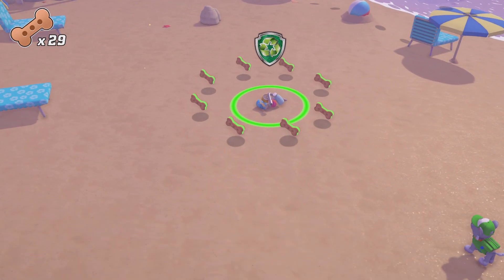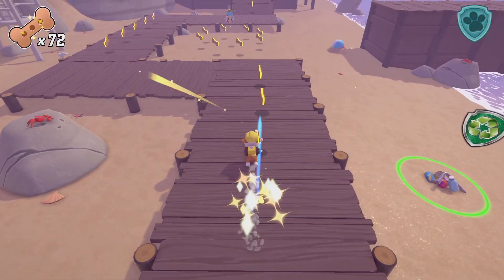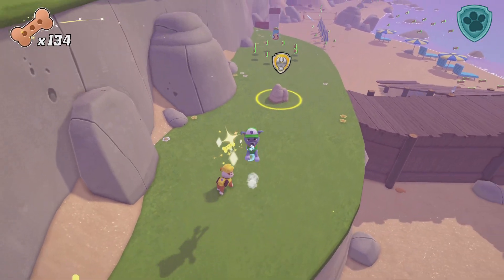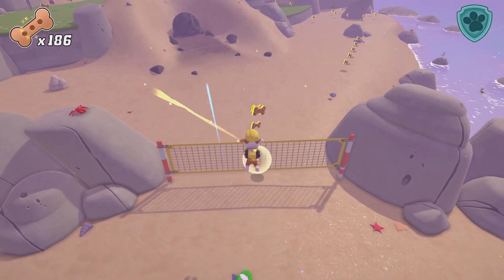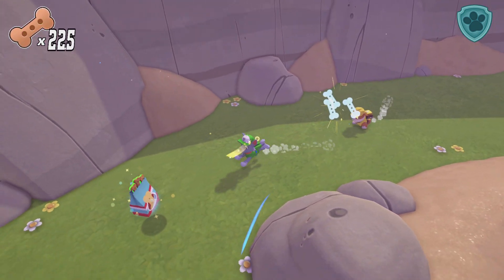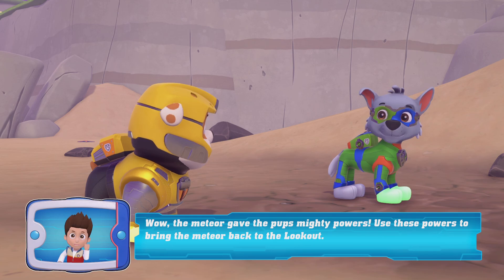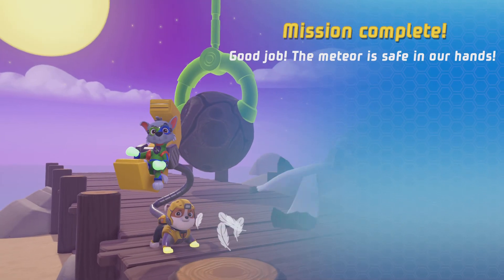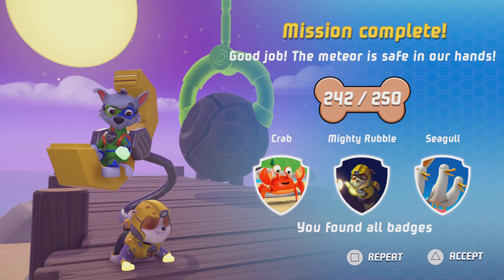🌠 The Meteor | Paw Patrol: Mighty Pups Save Adventure Bay! | 2023-11-30